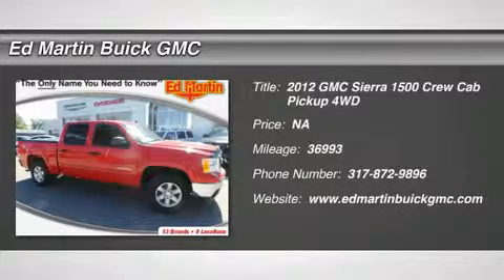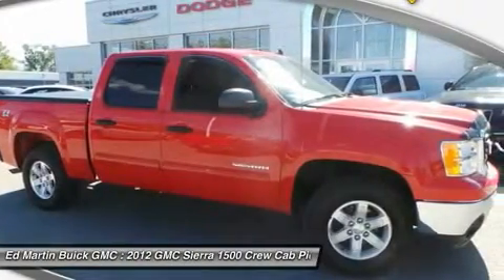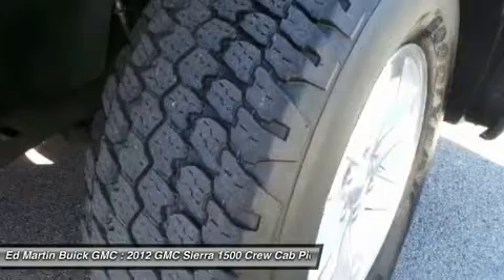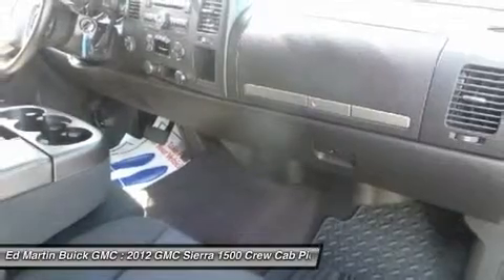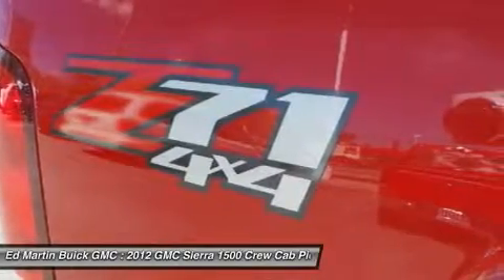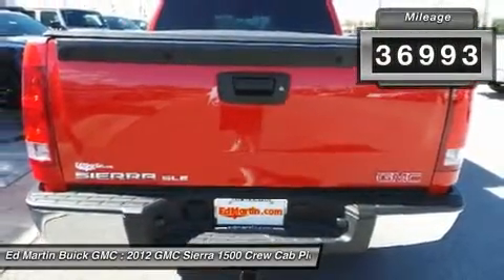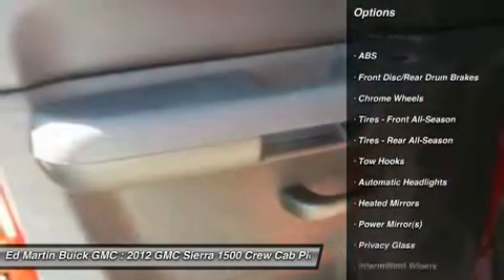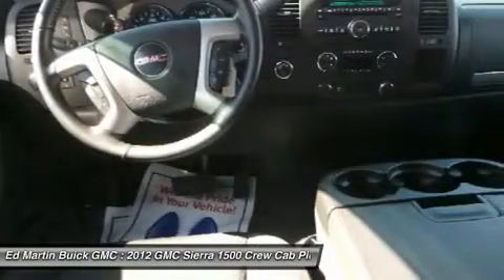2012 GMC SIERRA 1500 Carmel, IN 5P4446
2012 GMC SIERRA 1500 Carmel, IN
Stock# 5P4446

Previous owner purchased it brand new! Want to save some money? Get the NEW look for the used price on this one owner vehicle. Accommodating on the inside. Car And Driver counts it among the top ten best sellers. GM Certified Pre-Owned means you not only get the reassurance of a 12mo/12,000-Mile Bumper-to-Bumper limited warranty, but also a 2yr/24,000-Mile Standard CPO Maintenance Plan, up to a 5-Year/100,000-Mile, $0 Deductible, Fully Transferable, Powertrain Limited Warranty, a 172-point inspection/reconditioning, 24/7 roadside assistance, Courtesy Transportation, 3-Day/150-Mile Customer Satisfaction Guarantee, 3 month trial OnStar Directions & Connections Service if available, SiriusXM Radio 3mo trial if available, and a vehicle history report. It is nicely equipped with features such as 4WD, 6-Speed Automatic, and GM Certified. Ed Martin... The Only Name You Need To Know!